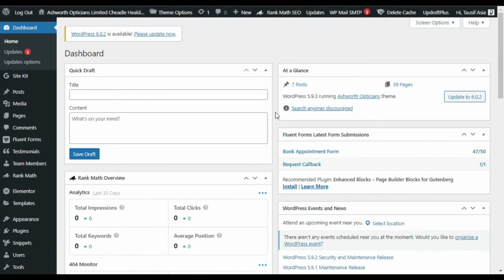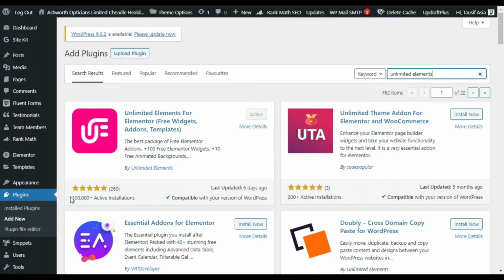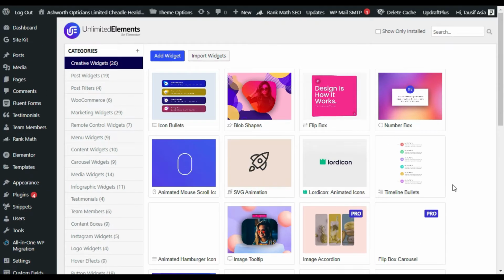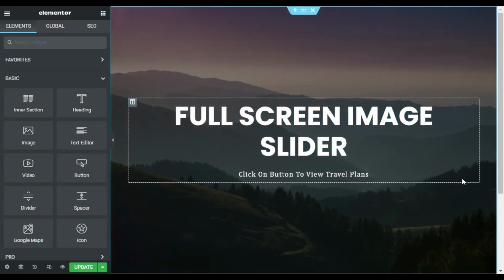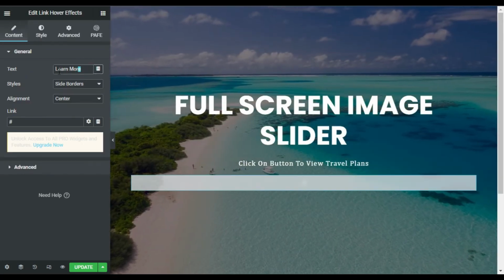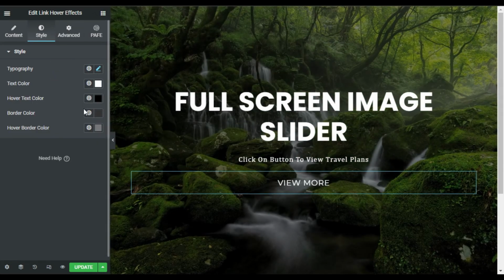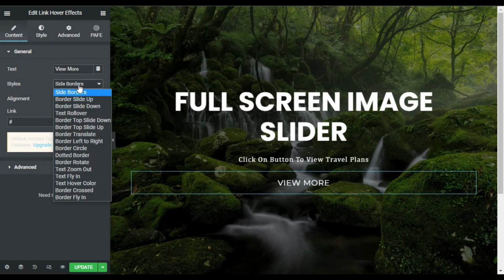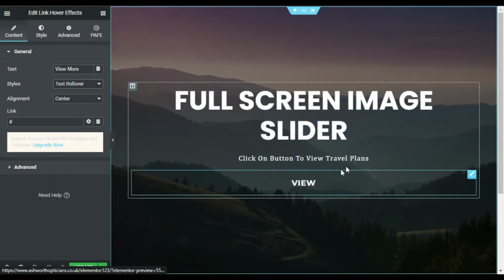How to Add Link Hover Animation in Elementor 2022 | WordPress Tutorial 2022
Hi,
Do you want to add Link Hover Animation in Elementor?
This Elementor tutorial will show you how to add Link Hover Animation in Elementor.
Learn how to add Link Hover Animation in Elementor | WordPress Website 2022

➤ Timestamps in this Video:

00:00 Intro
00:14 Overview
00:42 Install Unlimited Elements Plugin
01:24 Install Link Hover Effect Widget
02:01 Add Link Hover Effect on Page
03:38 Preview the Changes